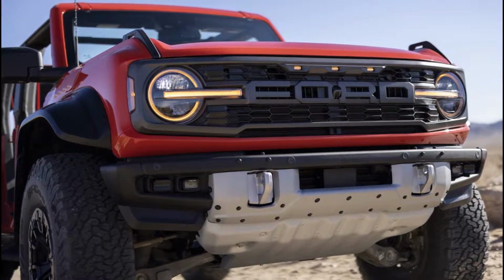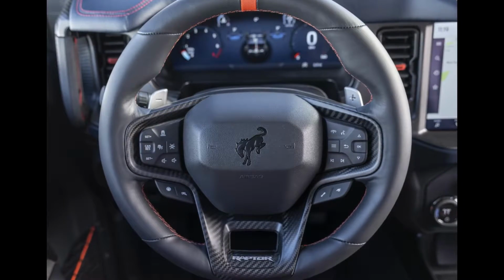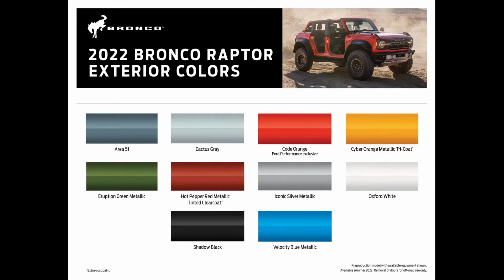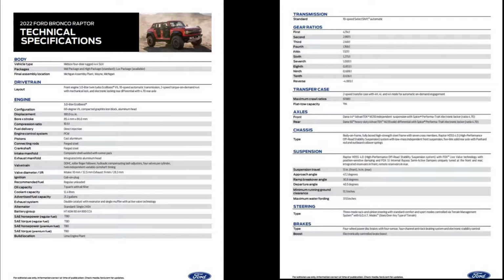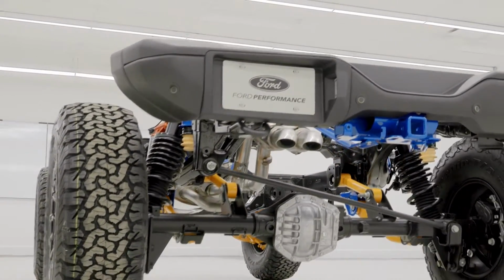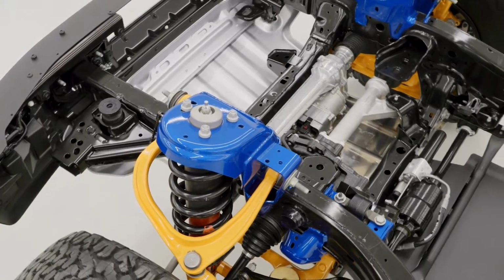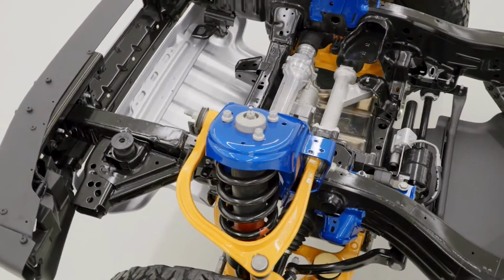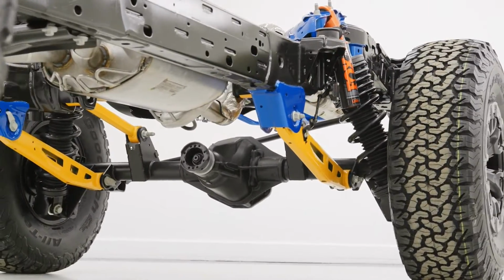2022 Ford Bronco Raptor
Review and specifications of the NEW 2022 Bronco Raptor.

Destinations A to Z
225 Holston View Drive

Camera Equipment :
Drone : DJI Mavic Air 2
Camera / Live : Samsung S21 Ultra
Action Cam : Gopro 10

Reusing Or Redistributing Videos From The "Destinations A to Z" Channel Must Have Permission. All videos and footage included